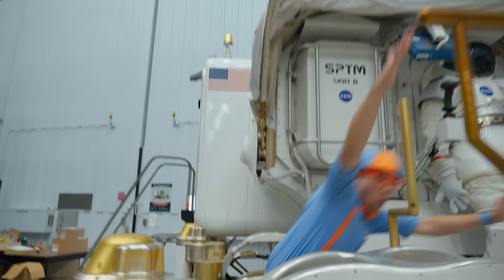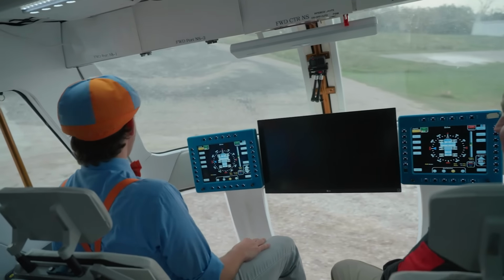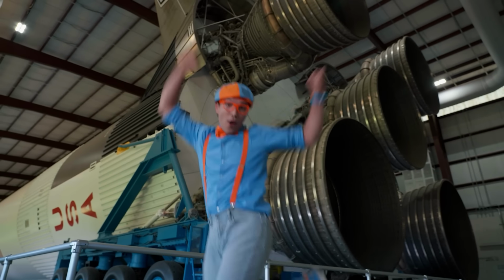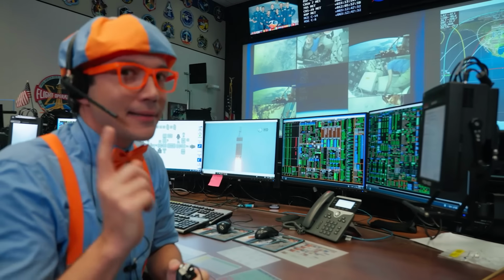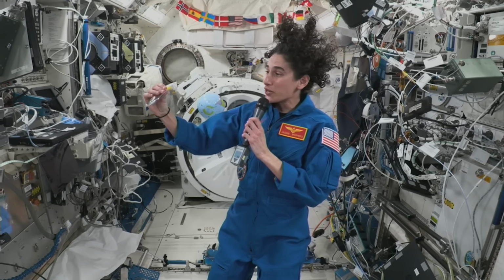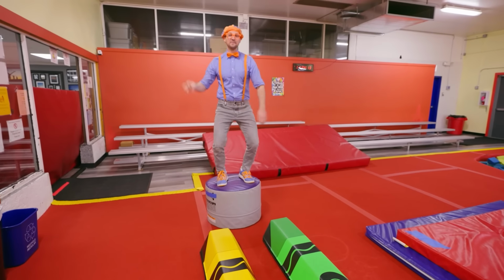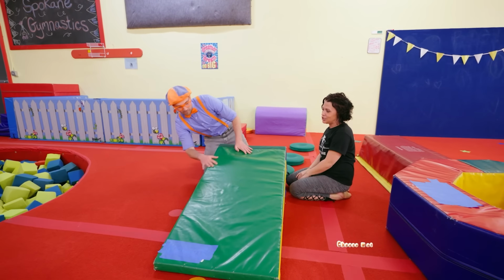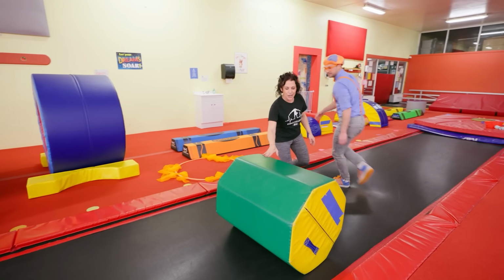Blippi Learns About Space Vehicles | BEST OF BLIPPI TOYS | Educational Videos for Kids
Blippi learns about space vehicles at Space Center Houston!

Enjoy this compilation of the best Blippi episodes and educational videos for kids!

Episodes:
00:00 Blippi Learns About Space Vehicles
20:06 Blippi - Learn About Planes - Learn, Sing and Dance
22:20 Blippi Does a Super Somersault